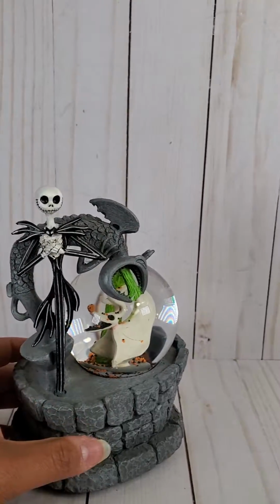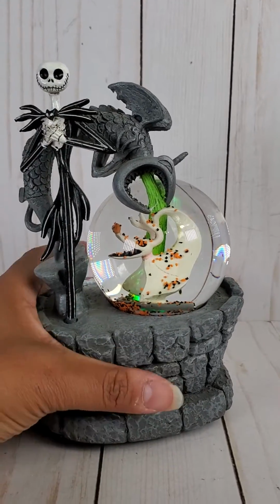Nightmare Before Christmas Musical Snowglobe Jack and Zero